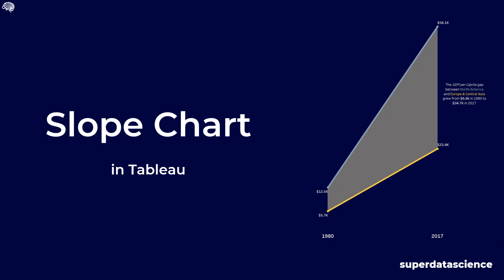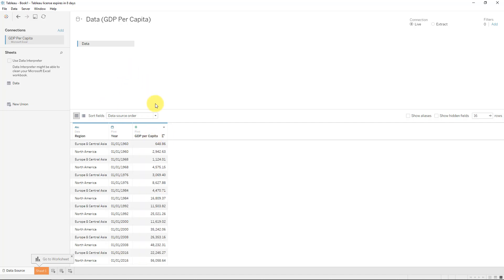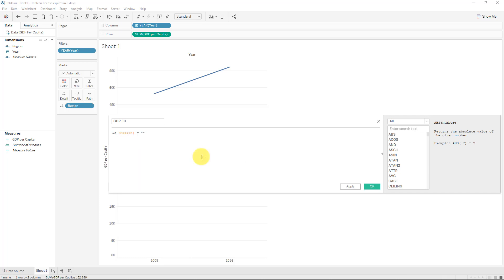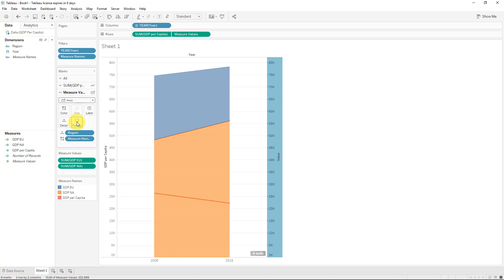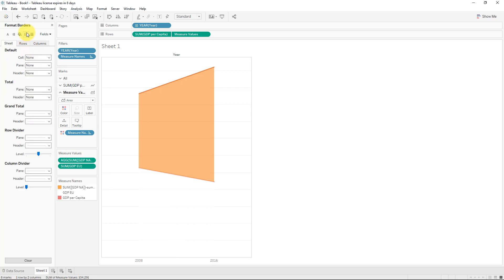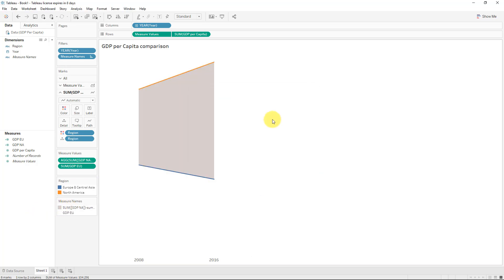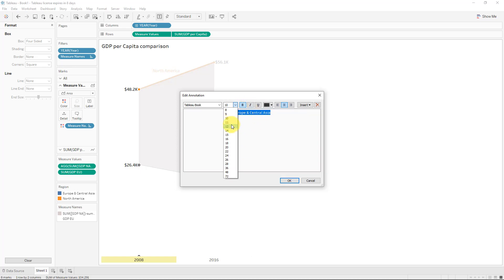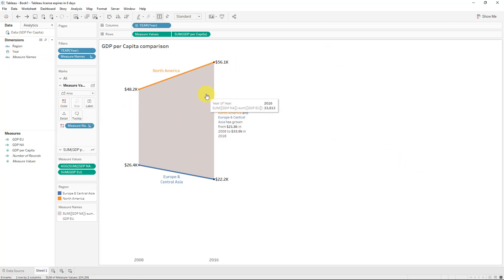TABLEAU SLOPE CHART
The slope chart is a variation of the line chart and excellent for comparing two or more values in your dimension across two discrete time periods.  It is not a very complicated chart, but to make it look good does require some manual steps. In this tutorial, we create a slope chart complete with a shading background and talk about some further ways on how to improve on the look.